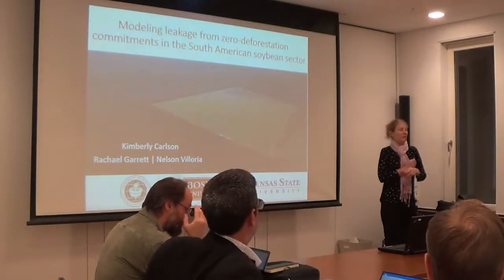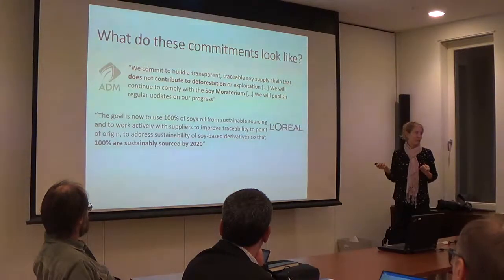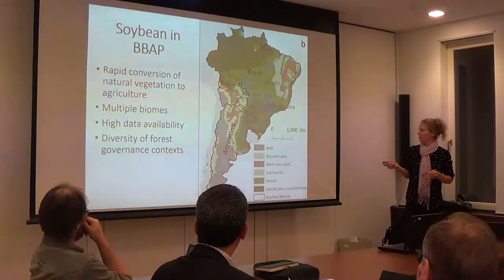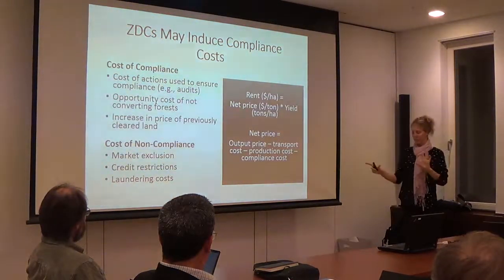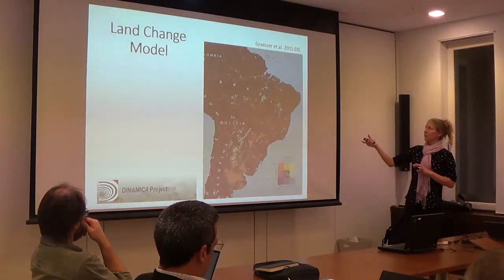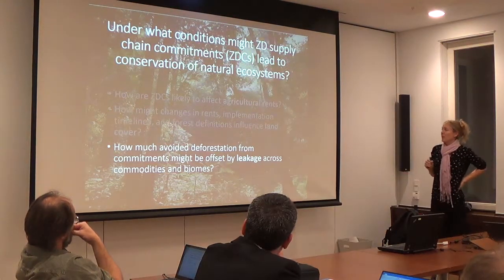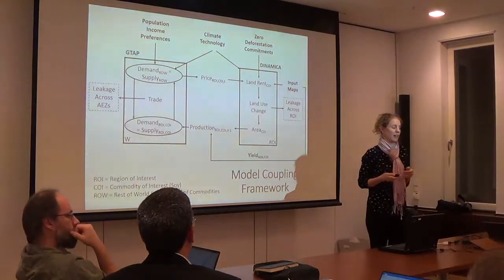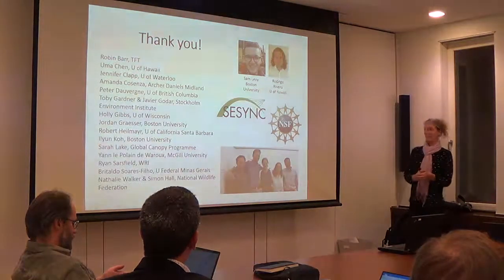Kimberly Carlson - Workshop: Land use spillover and leakage effects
Workshop: "Land use spillover and leakage effects: Towards integrating concepts, empirical methods, and models" 9-10 Nov 2017, Robert Bosch Foundation in Berlin (organisiert von ZEF, UCL (Université catholique de Louvain), the SDSN (Sustainable Development Solutions Network) and SEI (Stockholm Environment Institute)).